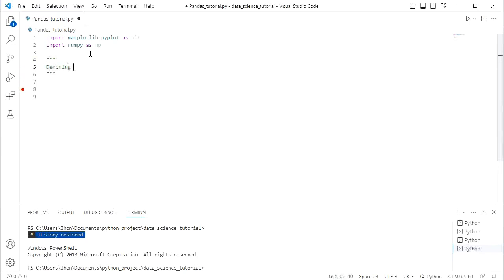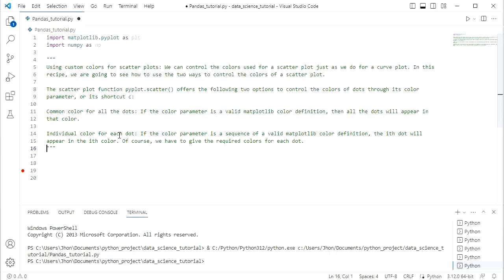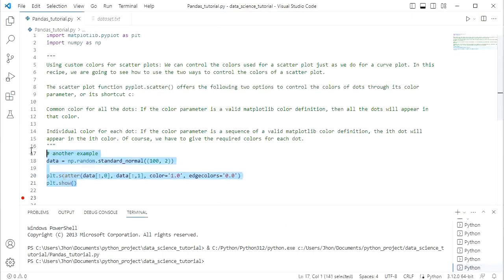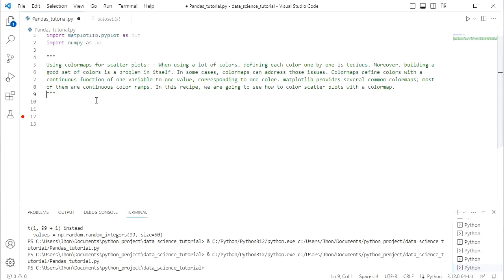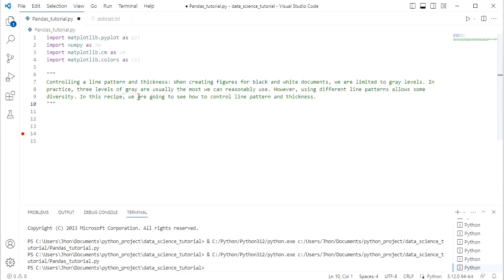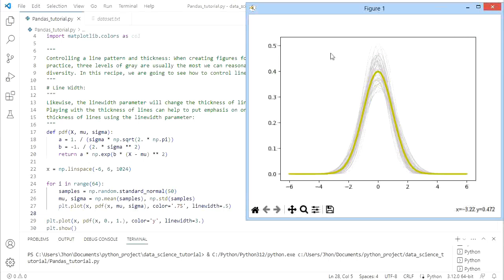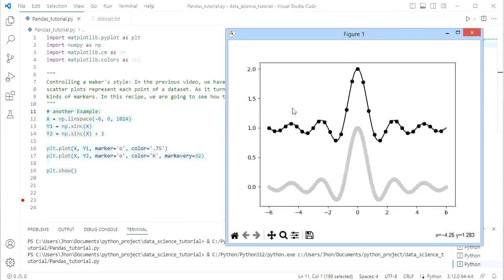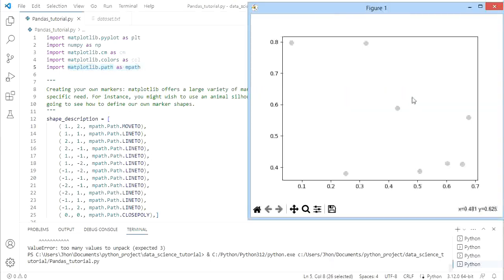data science | Part - 20 | how to customizing the color and styles in matplotlib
data science,
matplotlib tutorial,

how to customizing the color and styles in matplotlib python,
customizing the color and styles in matplotlib python,
how to defining your own colors in matplotlib python,
how to using custom colors for scatter plots in matplotlib python,
how to using custom colors for bar charts in matplotlib python,
how to using custom colors for pie charts in matplotlib python,
how to using colormaps for scatter plots in matplotlib python,
how to using colormaps for bar charts in matplotlib python,
controlling a line pattern and thickness in matplotlib python,
how to controlling a fill pattern in matplotlib python,
how to controlling a marker's style in matplotlib python,
controlling a marker's size in matplotlib python,
how to creating your own markers in matplotlib python,